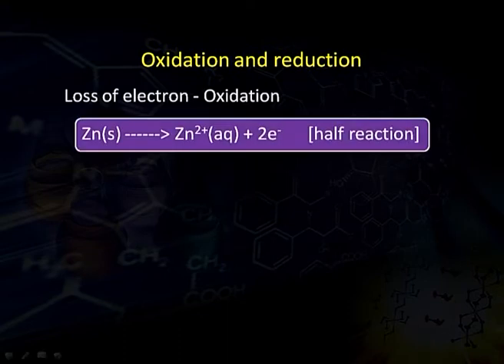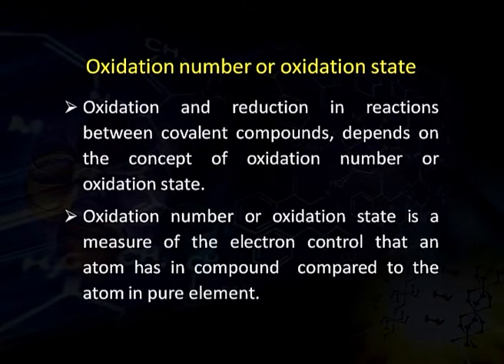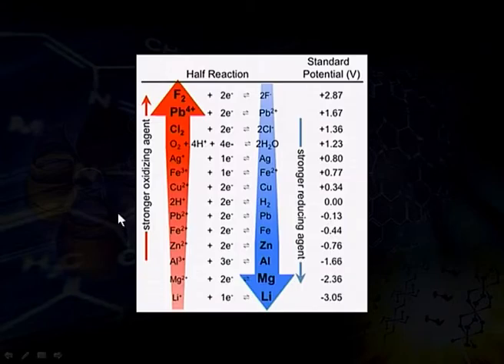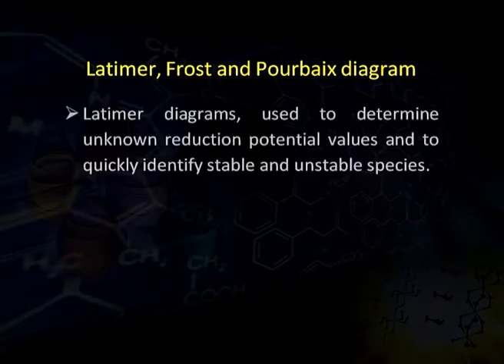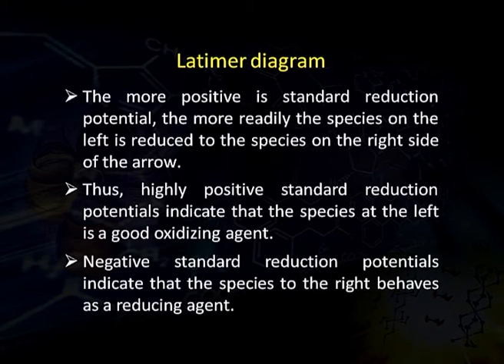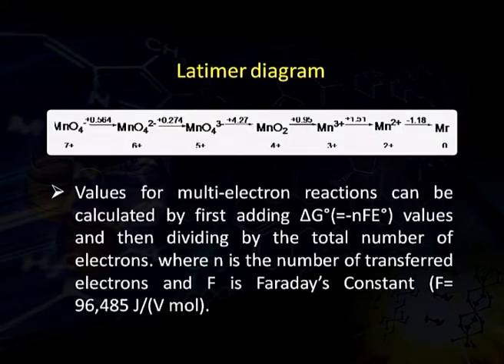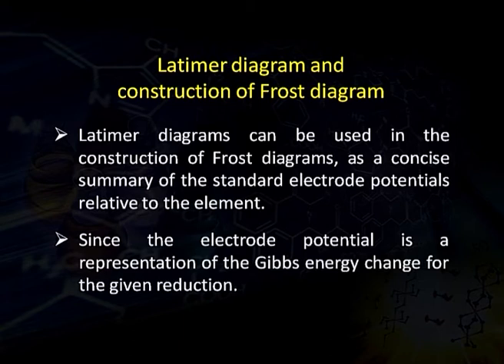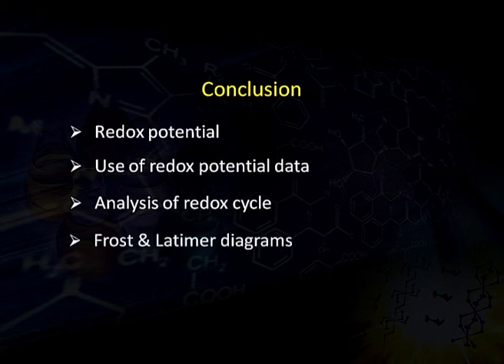OXIDATION & REDUCTION-1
Subject: Chemistry
Course: Inorganic Chemistry - II